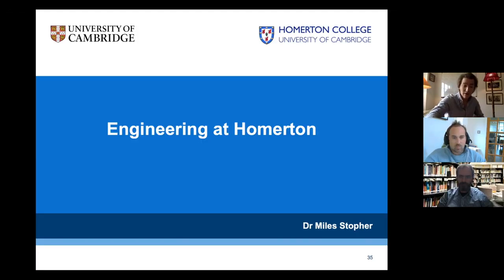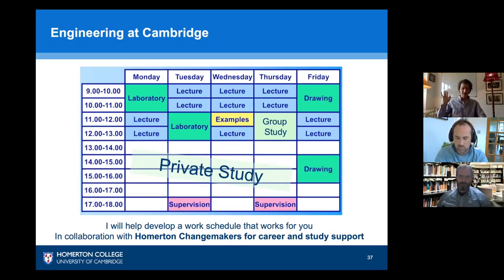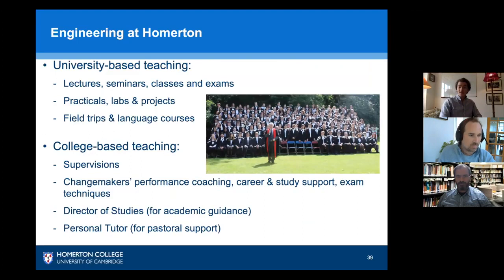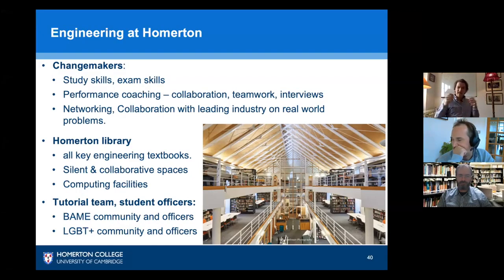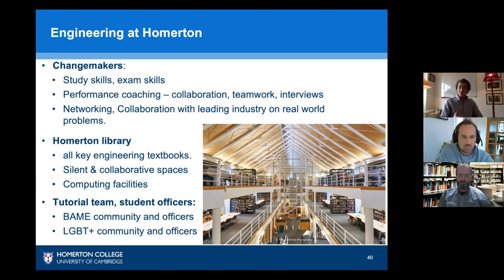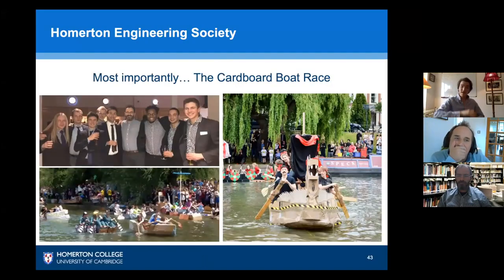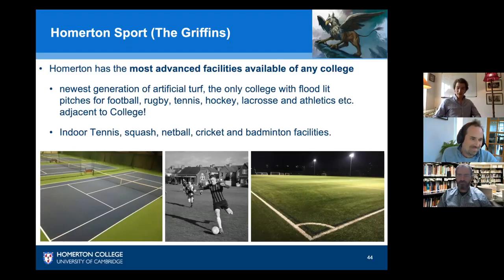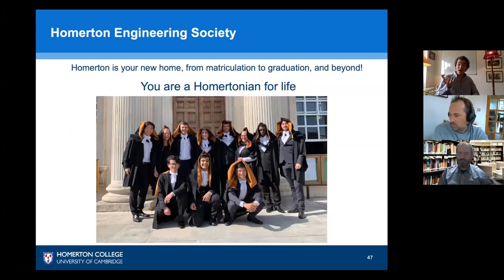Engineering at Homerton College, Cambridge (Part 5 of 7 from Homerton College Engineering Open Day)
Homerton College, a constituent college of the University of Cambridge, presents a series of talks on engineering at Cambridge and Homerton College, part of our virtual open day in engineering.

In part five, Dr Miles Stopher, Director of Studies, discusses Homerton's role in teaching engineering at Cambridge, the resources and extracurricular activities available at the college and the Homerton Engineering Society.